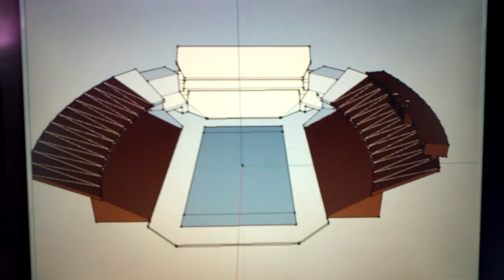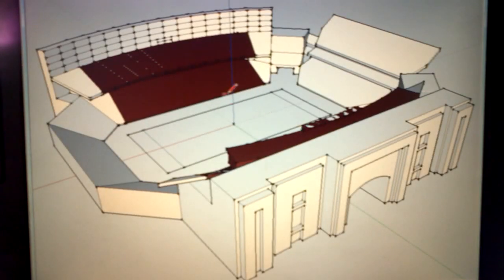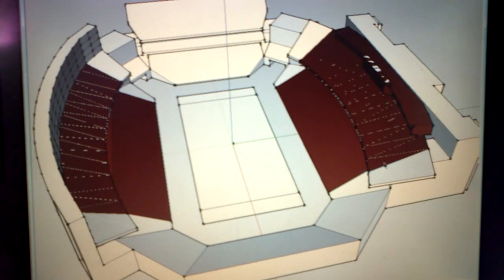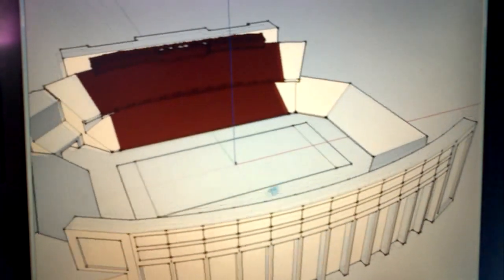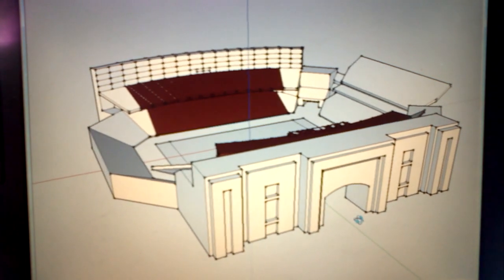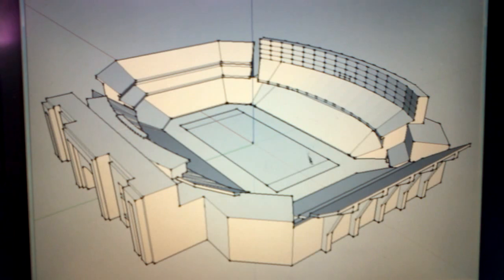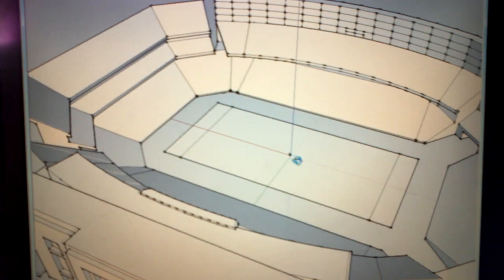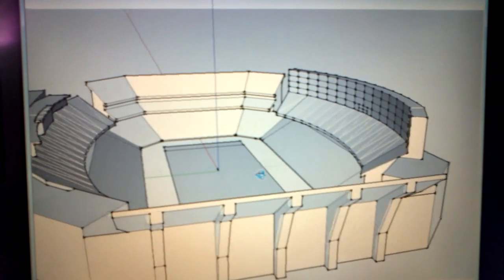Wyoming University War Memorial Stadium Expansion Proposal Version 1